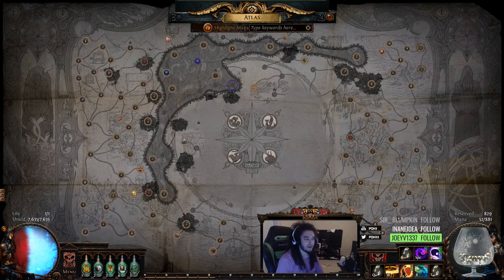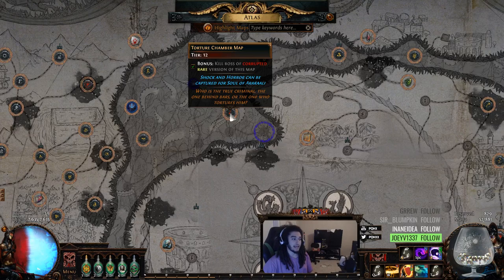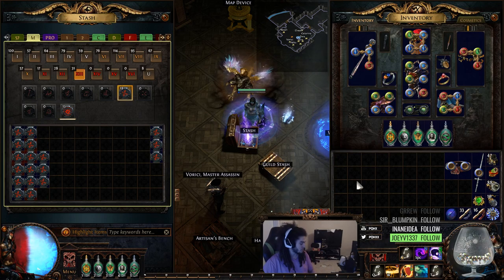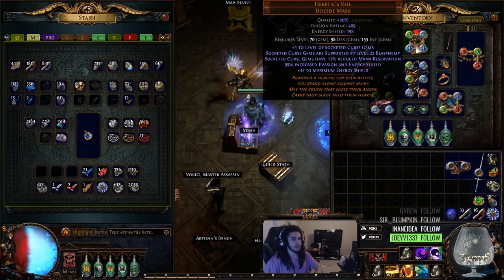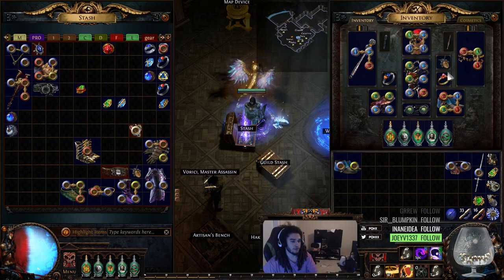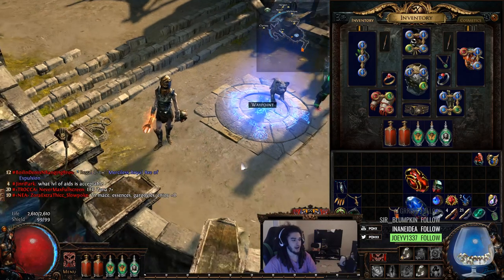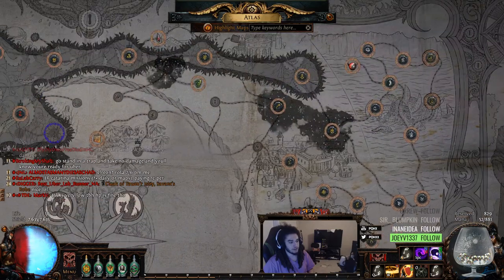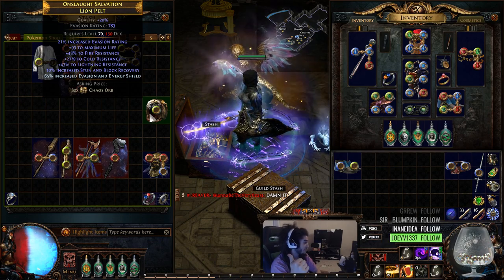Path of Exile HC 3.2 - Bestiary League Progress & Leveling past 95